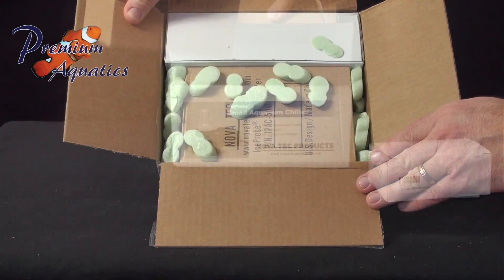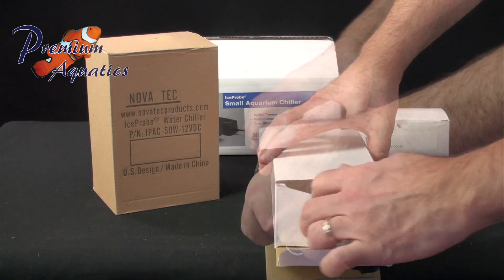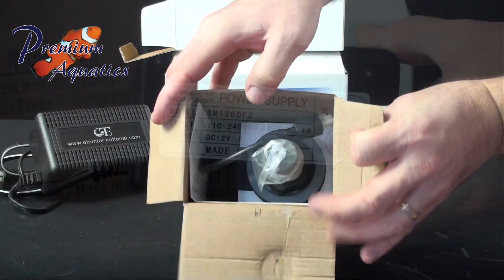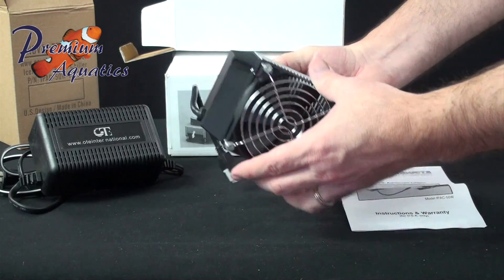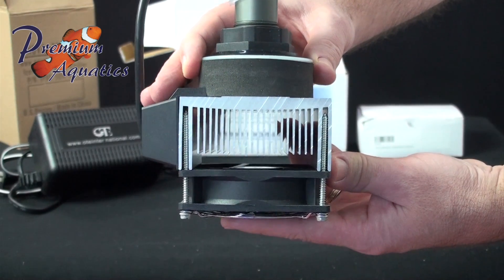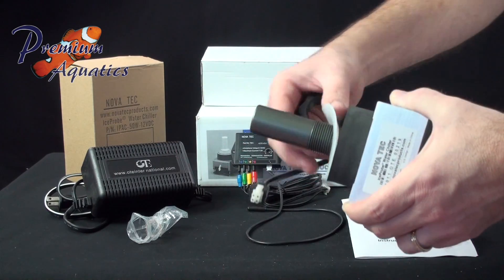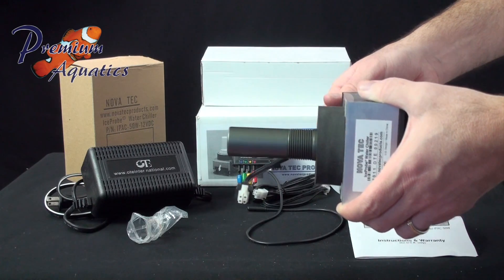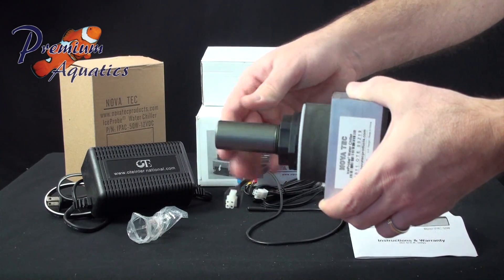IceProbe Thermoelectric Chiller